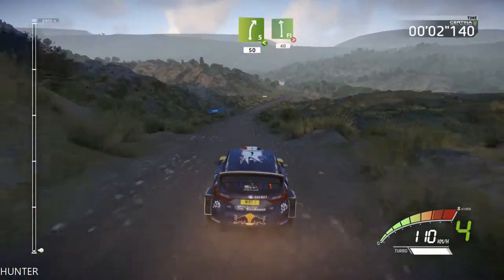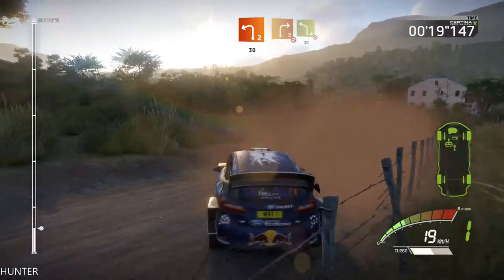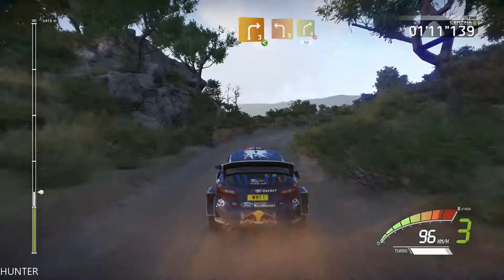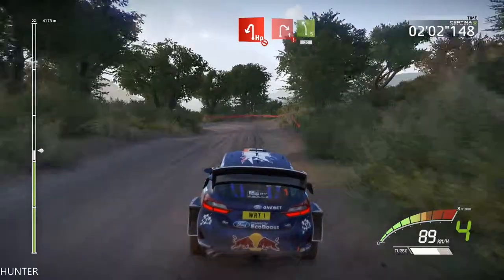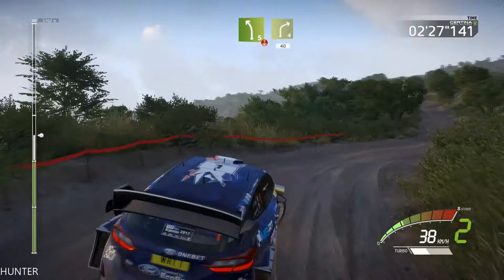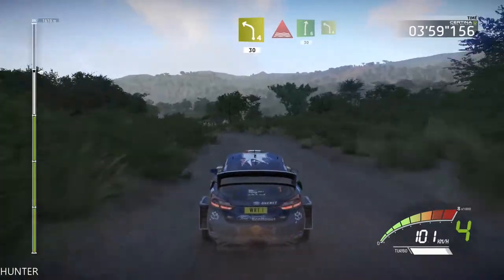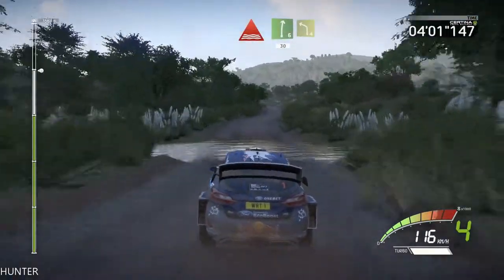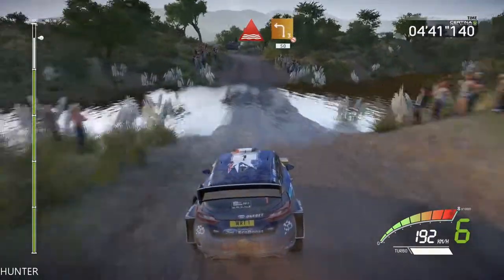WRC 7 FIA World Rally Championship -RALLY ARGENTINA -GTX1080TI & INTEL I7 7700K (1080p60FPS)